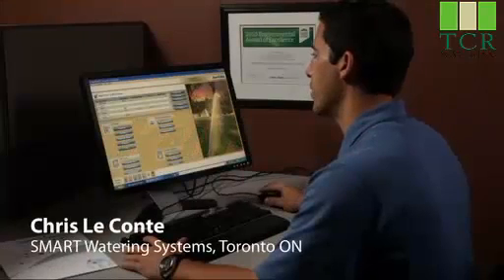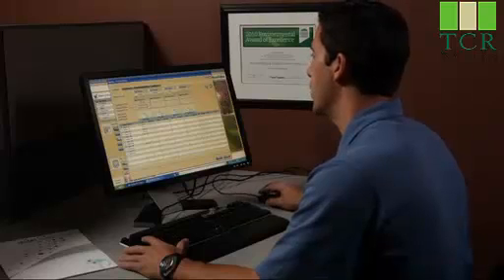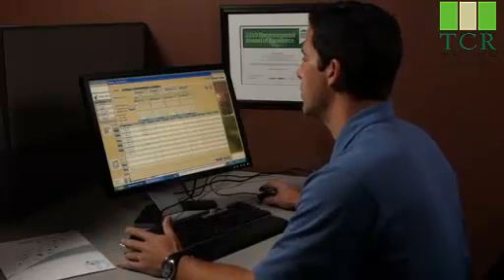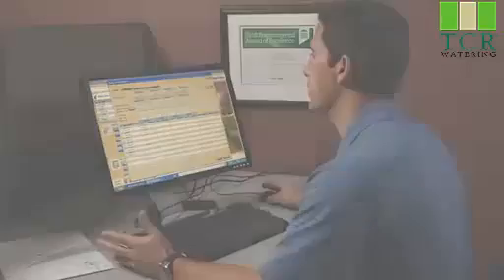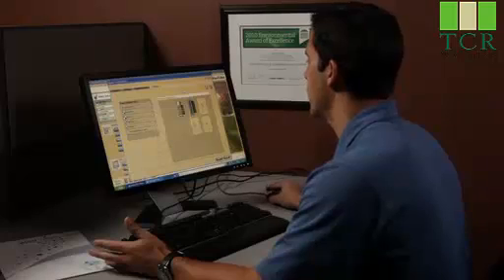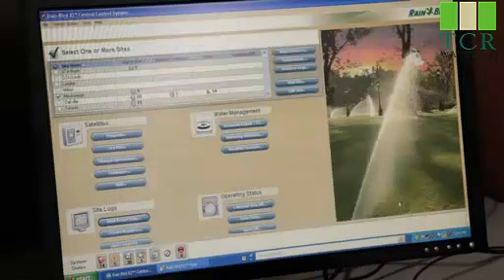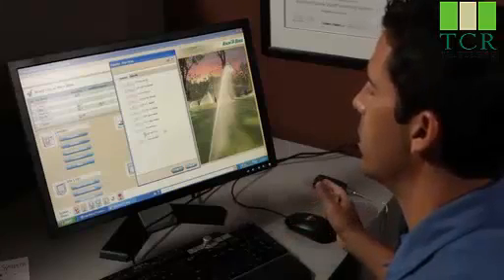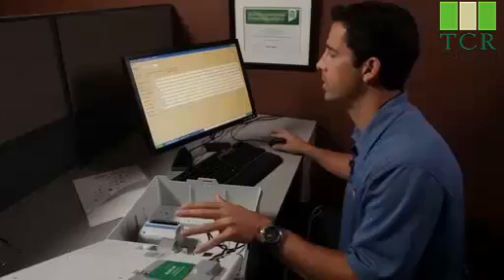Rain Bird ESP LX Controller. Simple programming instructions 3/3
Simple instructions on how to programme the Rain Bird ESP-LX Controller. Part 3 of 3